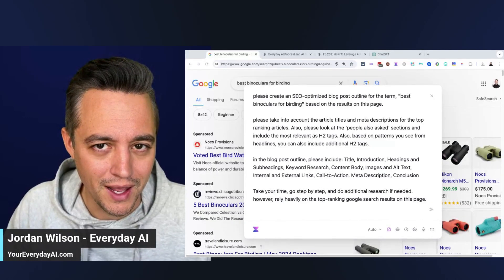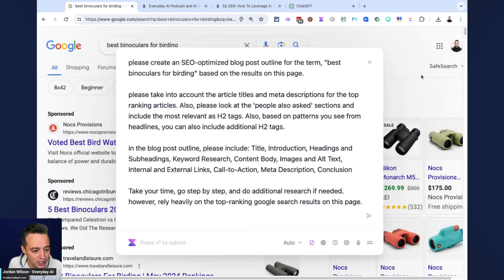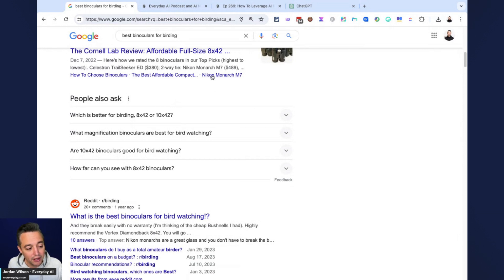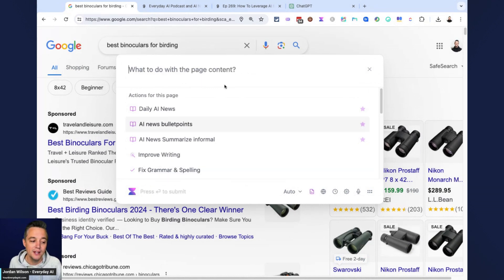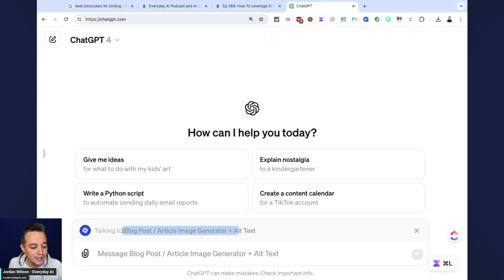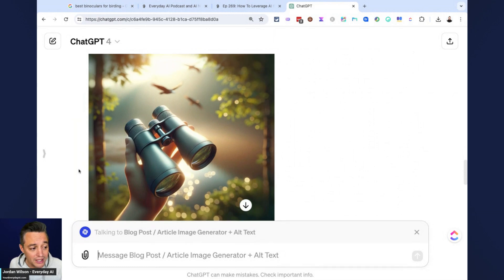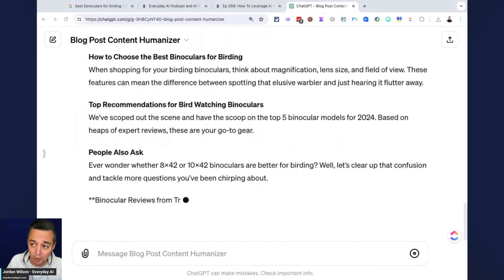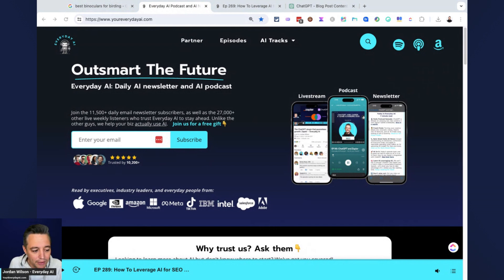Faster SEO Blog Posts with This ChatGPT Hack!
Looking to turbocharge your SEO strategy and pump out blog posts faster than ever? We’re dishing out a great ChatGPT and Google SEO hack to help you create faster and more search-optimized blog posts.

Whether you're a seasoned SEO guru, a budding content creator, or a small business owner striving to enhance your online presence, this video is your ultimate guide! Jordan, joined by SEO expert Steve Toth, explores innovative ways to use AI and Google SEO to your advantage, ensuring your blog posts aren't just faster but also more effective.

Why settle for mundane content when you can have it smart and swift? 🌟 Dive into the world of AI-enhanced writing, see live demonstrations of tools like Voila and ChatGPT, and learn how to harness real Google searches to align perfectly with what your audience seeks.

Elevate your content game. Watch now and transform the way you write SEO blog posts forever!

CHAPTERS:
0:00 - Intro
0:35 - Google SEO "People Also Ask" Strategy
1:50 - Voila SEO Blog Post Outline Creation
5:46 - ChatGPT for SEO Blog Content
6:25 - Optimizing Existing Content with ChatGPT
7:23 - Outro